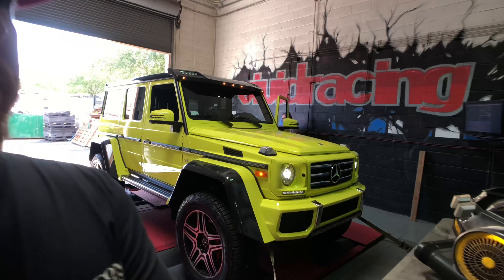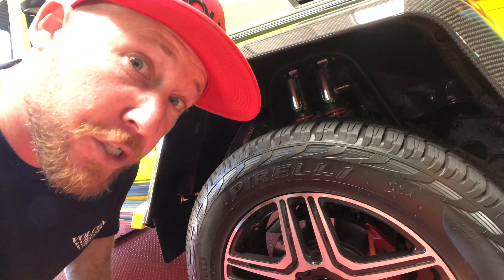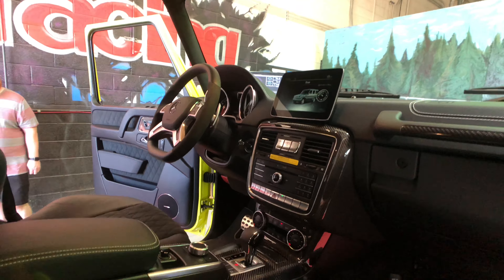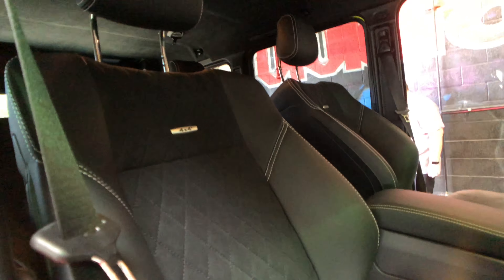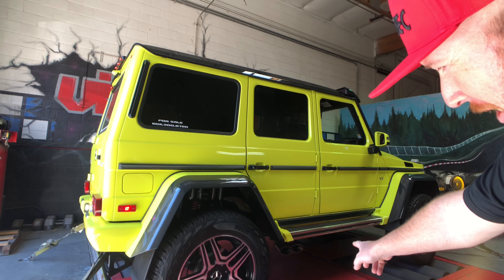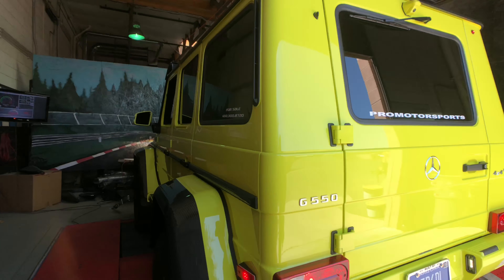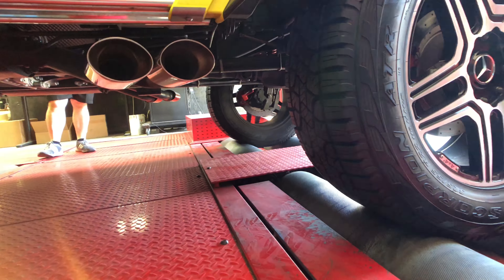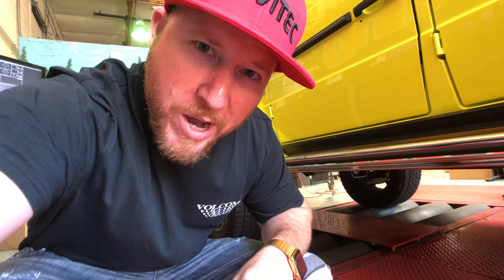How We Made the Mercedes G Wagon Sound Better!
The 4.0L Bi-Turbo found in many of the new Mercedes platforms including the G500 4x4 squared can have a sound that is similar to a whoooof of air going by you.  Gone are the V8 growls of the early 63 versions from the naturally aspirated engine.  But recently, we here at the fabulous Vivid Racing got ahold of the mighty G-Wagon to outfit it with a new valvetronic Agency Power Exhaust.  Are we impressed?  Does it sound better?  Would you drive this $200k beast?  Check out the video and let us know what you think!